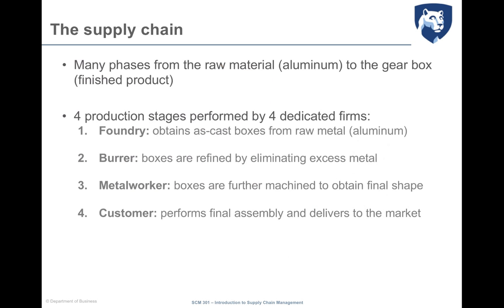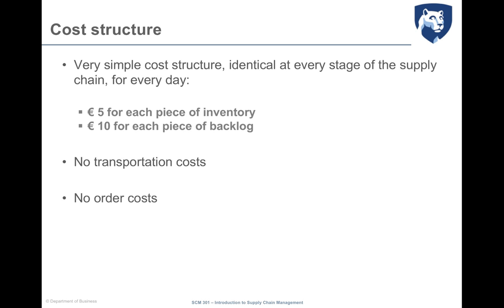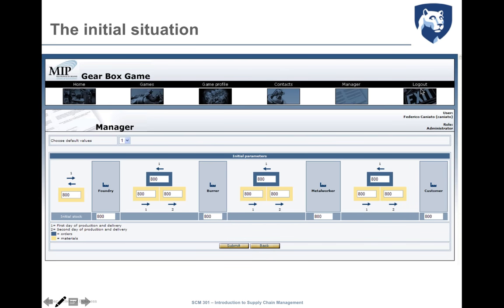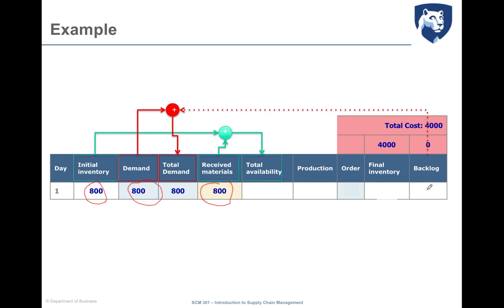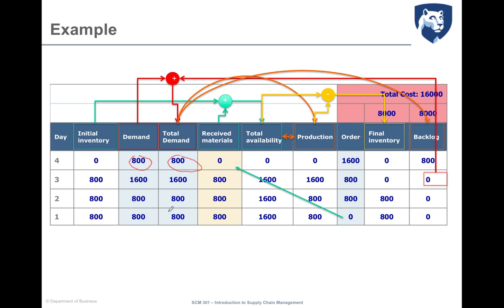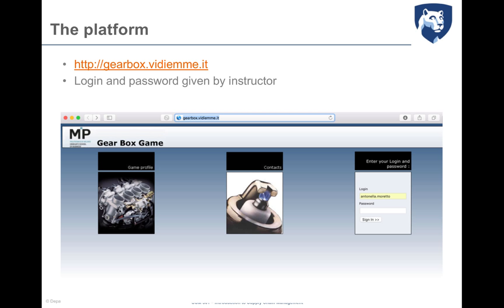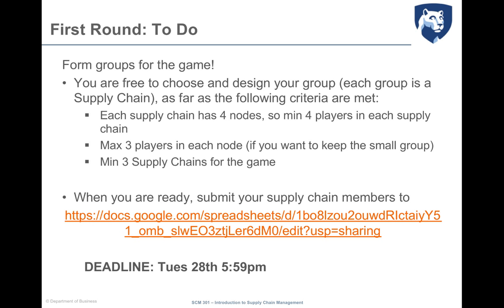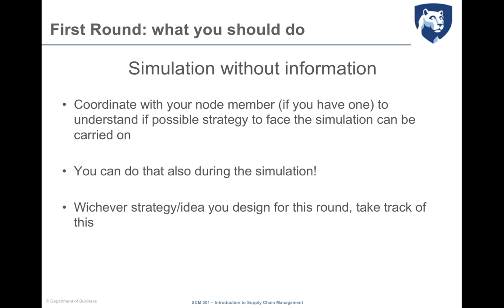SCM301-05-Gearbox game tutorial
Table of Contents:

00:26 - Agenda
00:49 - The Gearbox game: the product
01:20 - The supply chain
02:18 - The Supply Chain
03:26 - The Supply Chain
04:22 - The Supply Chain
04:57 - Cost structure
06:18 - Goals and managerial levers
07:23 - Agenda
07:33 - The Supply Chain on the platform
08:00 - The record sheet
08:53 - The initial situation
09:57 - The Algorithm
12:28 - Example
14:17 - Example
15:21 - Example
16:30 - Example
18:00 - Example
19:12 - Example
20:19 - The platform
20:49 - The platform
20:54 - The platform
21:11 - The platform
22:12 - The platform
23:09 - Agenda
23:17 - First Round: To Do
23:40 - First Round: To Do
25:13 - First Round: To Do
26:02 - First Round: To Do
27:18 - First Round: what is about
28:20 - First Round: what you should do
29:26 - Second Round: What’s next?
29:43 - Agenda
29:49 - Participation
30:43 - Objectives of the game and report